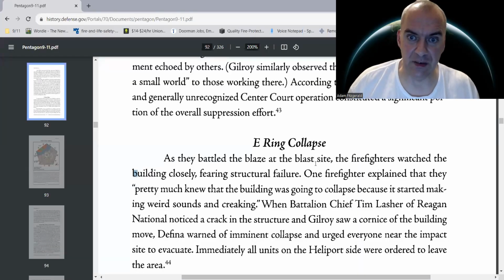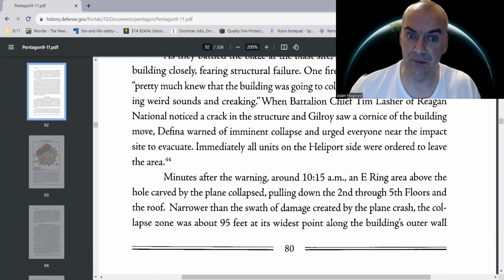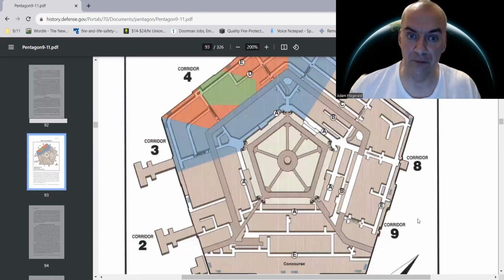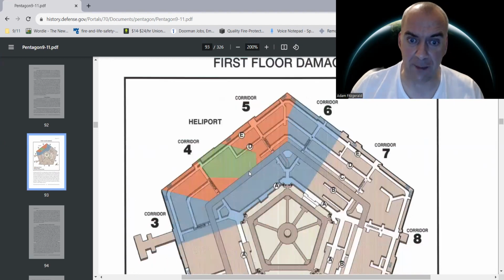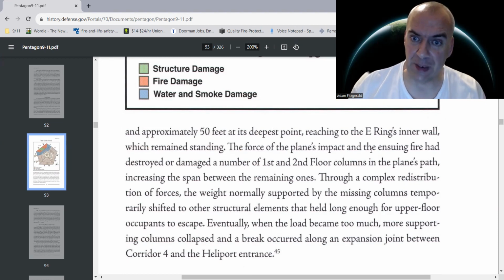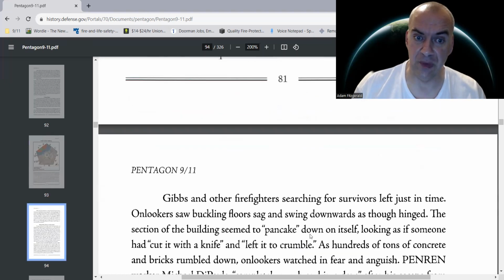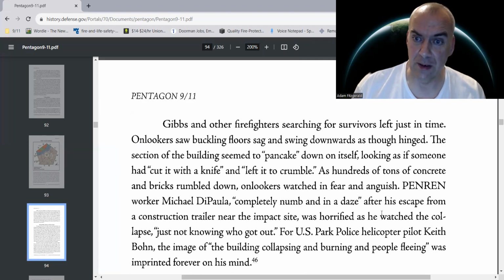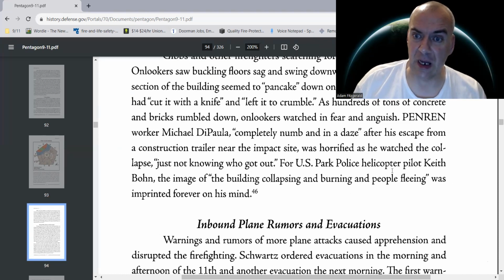Pentagon 9/11: E Ring Collapse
This will be a read along series based off the book "Pentagon 9/11" which is a joint authored book from the Secretary of Defense Historical Office (OSD) which initiated the project as a Defense Historical Study. I will read parts from every chapter which speaks in great detail about the history of the attack at the Pentagon on September 11th 2001.

Chapter 4: Fighting The Fire: E Ring Collapse